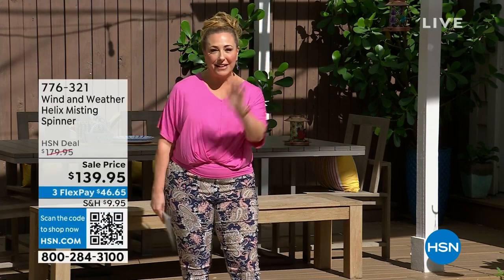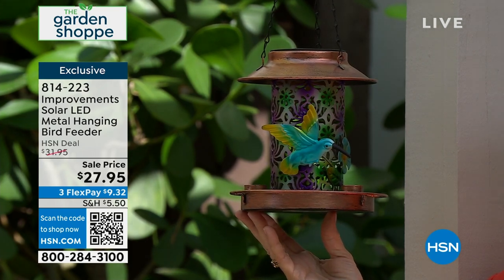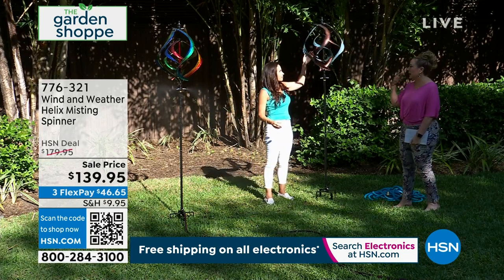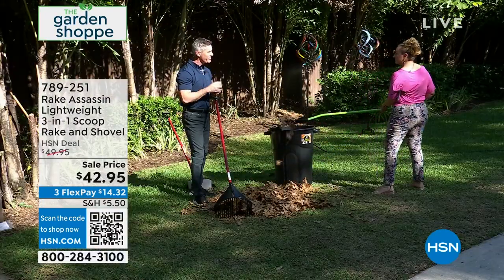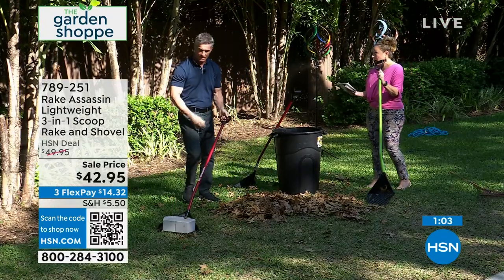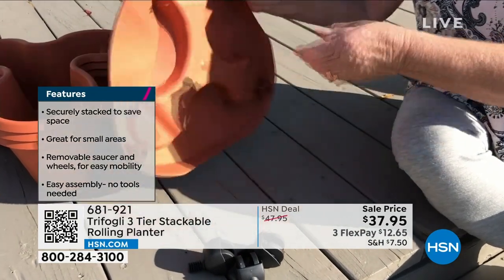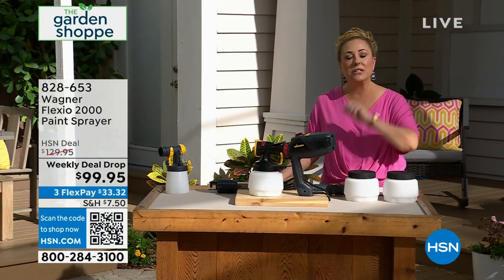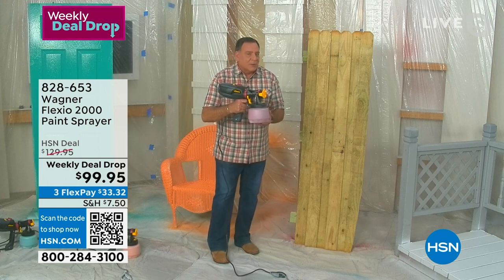HSN | The Garden Shoppe 05.01.2023 - 05 PM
Prep, plant, renew and awaken the outdoors for seasons of sun to come.